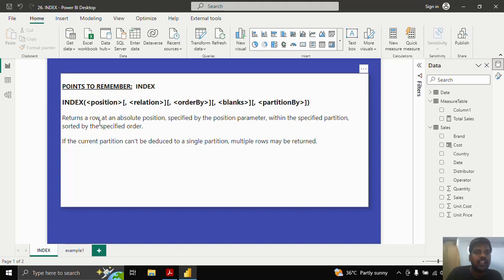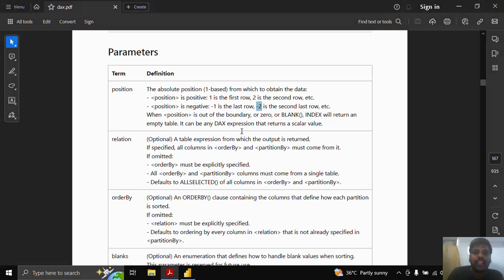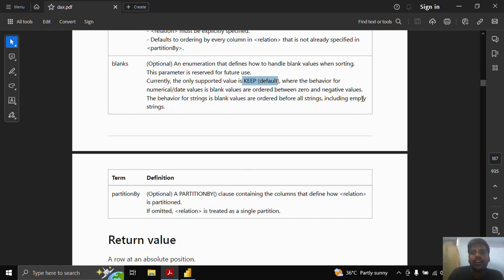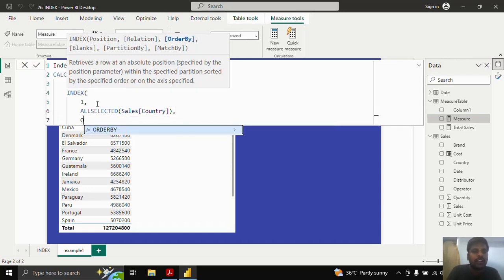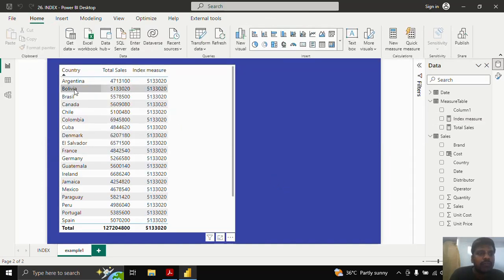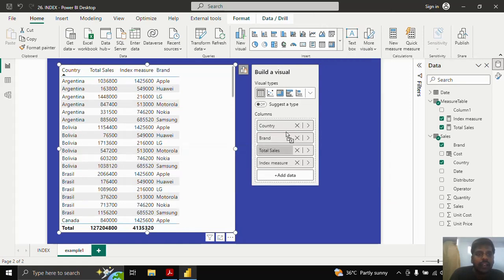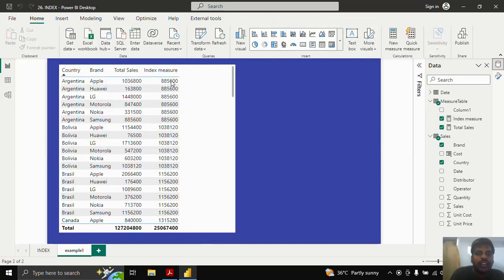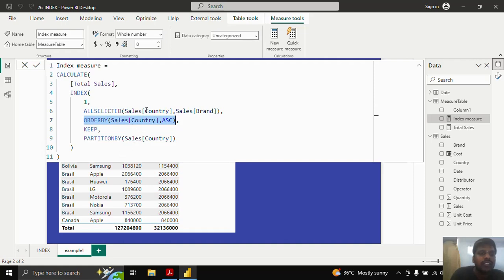DAX | POWER BI | FILTER | INDEX Function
This video is about INDEX Function in DAX of POWER BI.